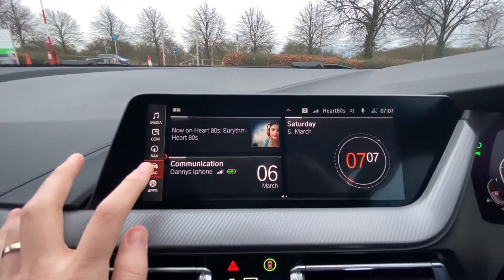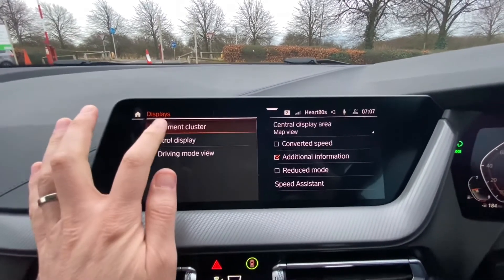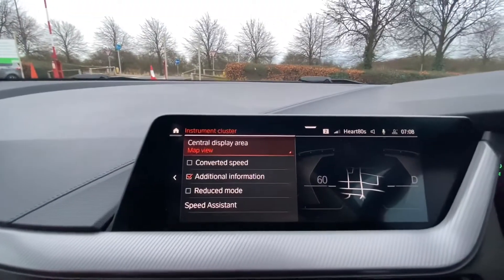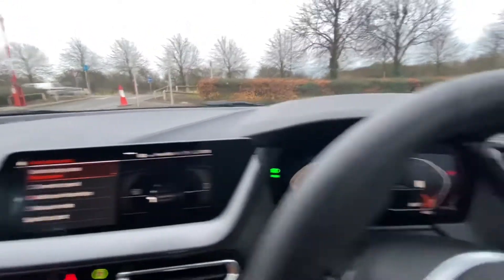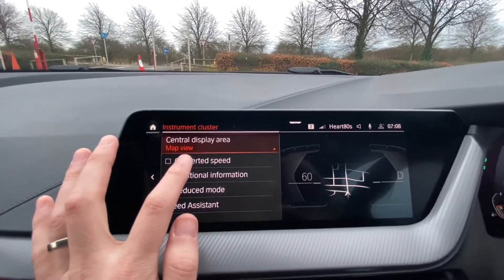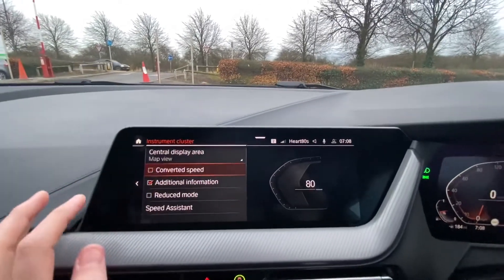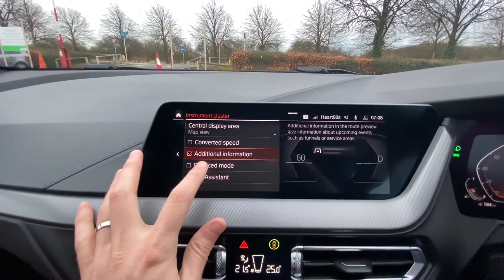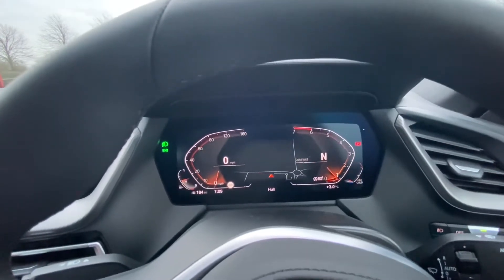New BMW 2 Series Gran Coupe 2021 How to change the digital instrument display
This is just a quick overview of how to change the digital instrument display information on the BMW 2 series